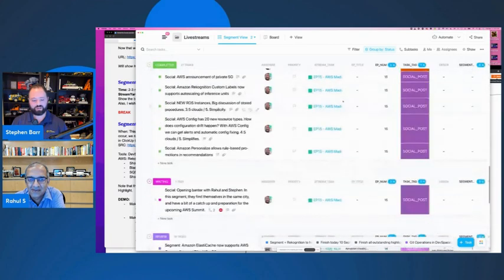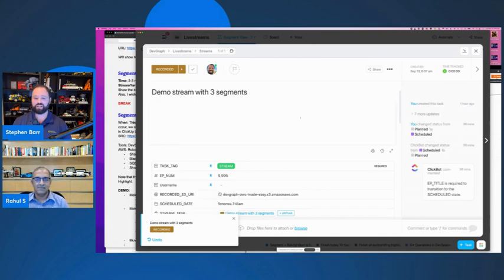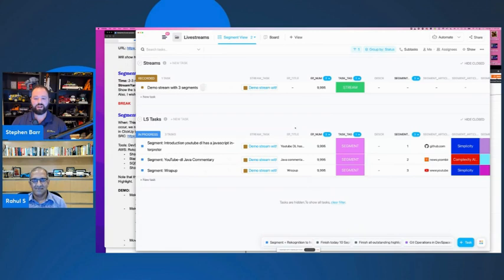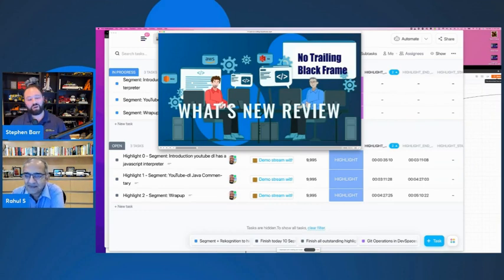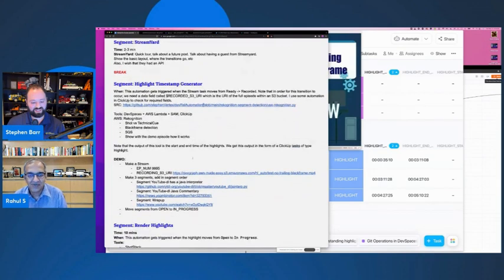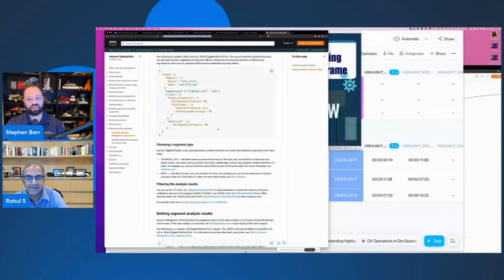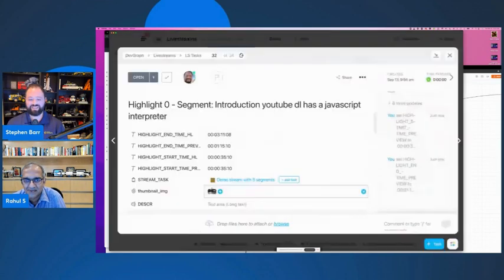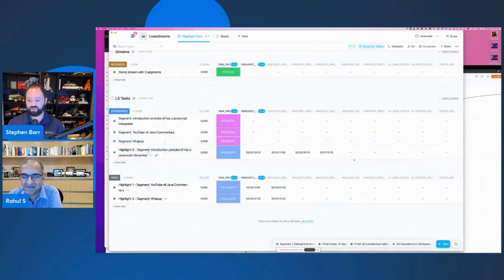Timestamp Generator | Ask Us Anything Ep# 17 Highlight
In this segment, Stephen and Rahul show how to stitch the AWS Rekognition Segment Detection API into their automation to generate time markers for highlights for social media. The highlight you are watching right now was identified this way! This is one of the most labor intensive and tedious parts of the postprocessing of a livestream, and using AWS, ClickUp, Rekognition, and Lambda functions developed in DevSpaces, this process is streamlined!